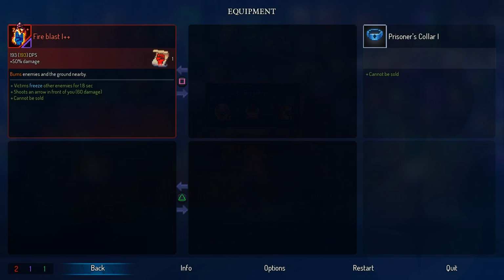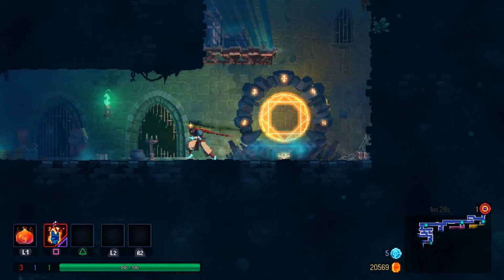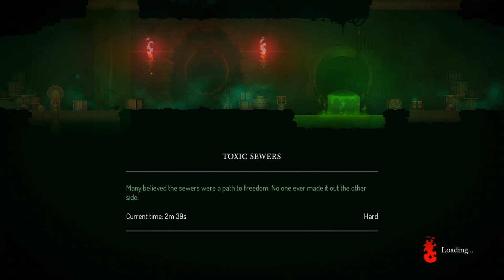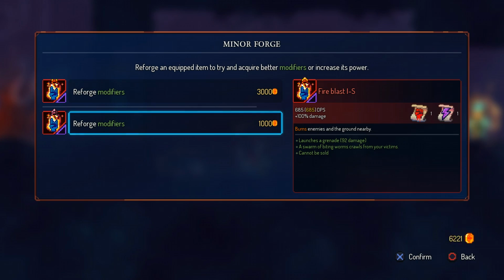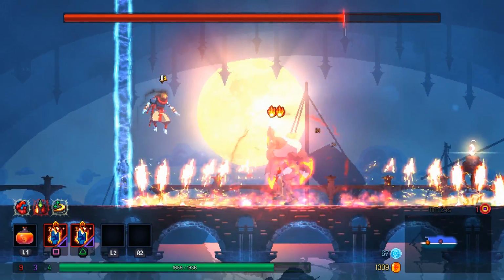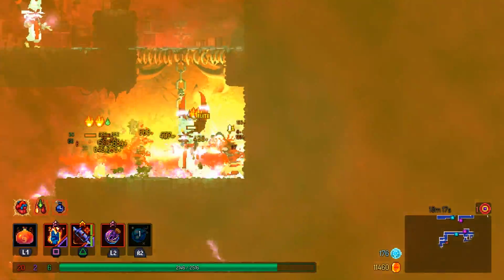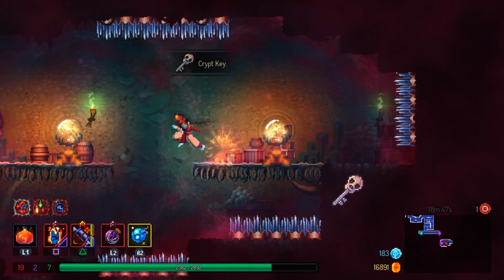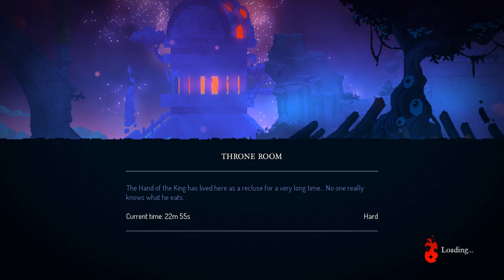Dead Cells - Fire Blast showcase run (1 boss cell active)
Can you tell that I was sick when recording the first half of this one?